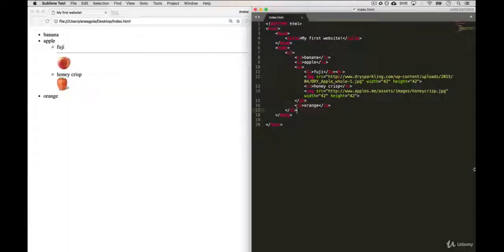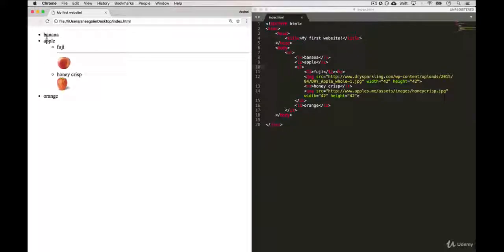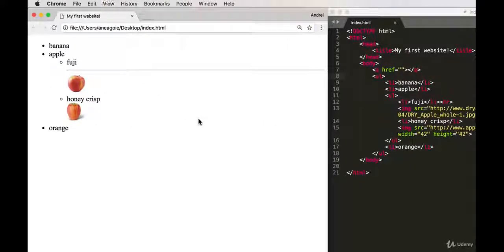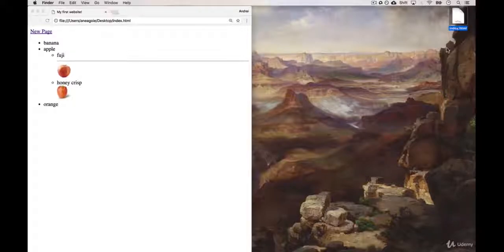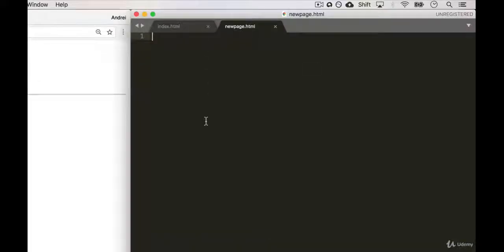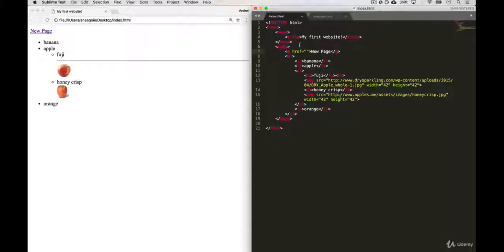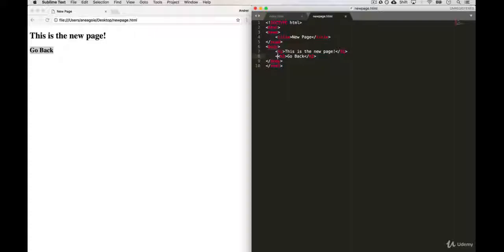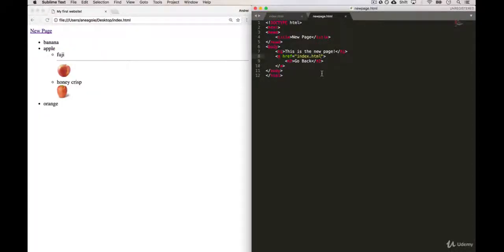4.6. Anchor Tag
4. HTML 5
4.6. Anchor Tag